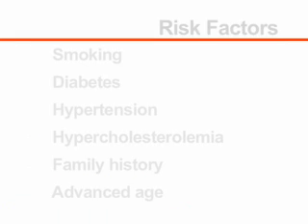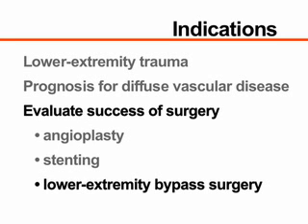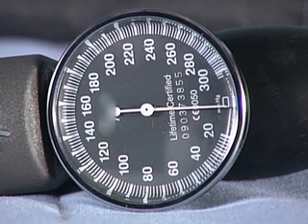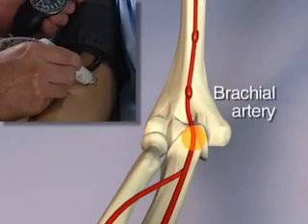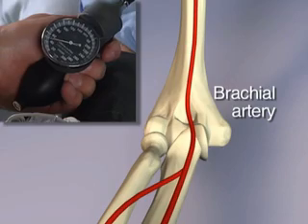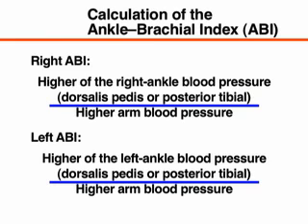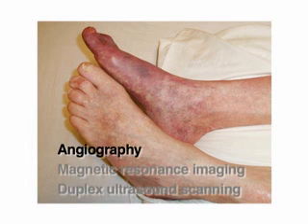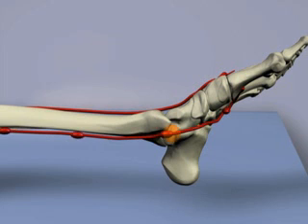Ankle--Brachial Index for Assessment of Peripheral Arterial Disease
About the Procedure
Peripheral arterial disease affects more than 10 million people in the United States. In advanced stages, it may cause claudication and critical leg ischemia, defined as the presence of pain at rest in the leg or foot, ischemic ulcers, or gangrene. The presence of peripheral arterial disease leads to substantial morbidity in individual patients and results in early mortality. It also incurs high costs for the health care system. Because of its critical impact on health, accurate diagnosis of peripheral arterial disease is important. . . .